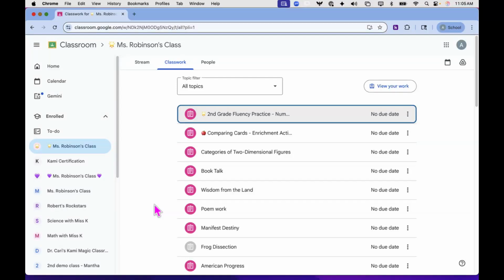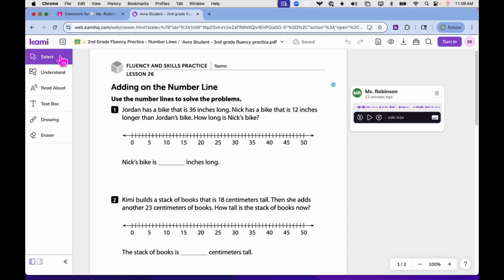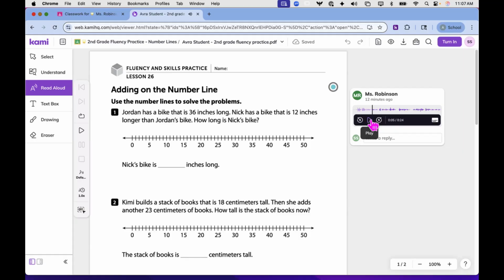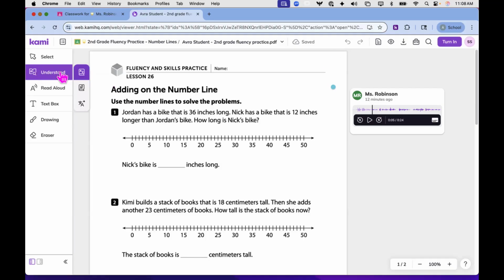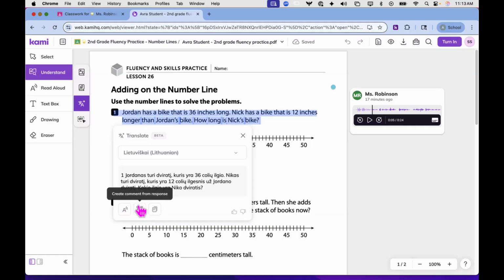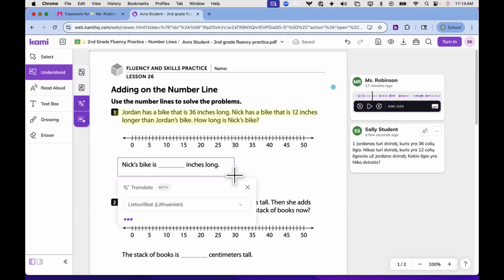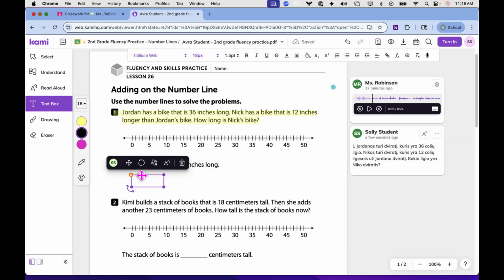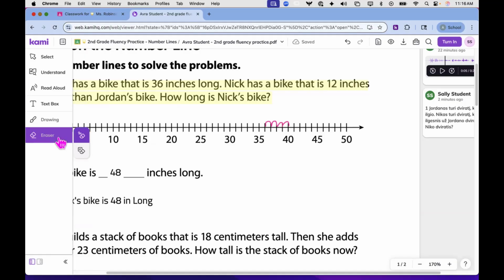Utilizing Kami with Lower Elementary (2nd Grade Example)